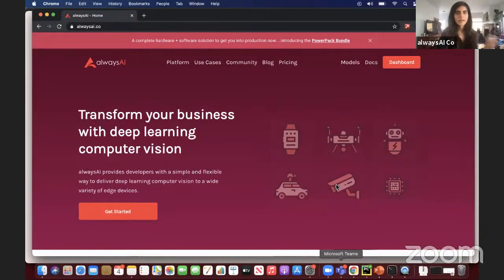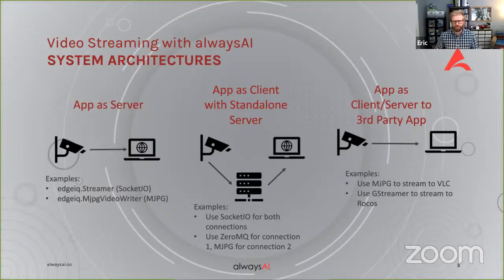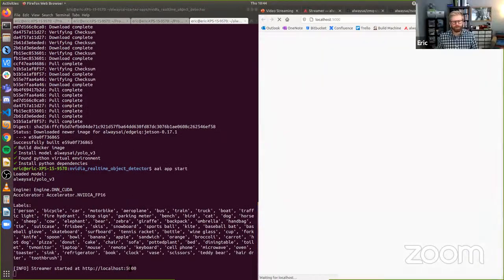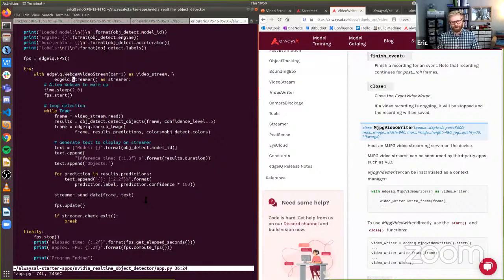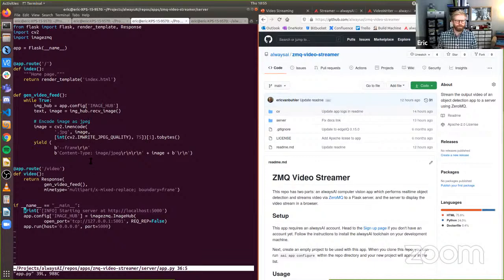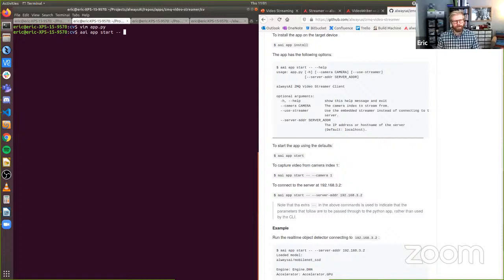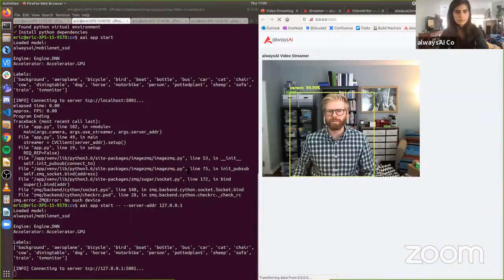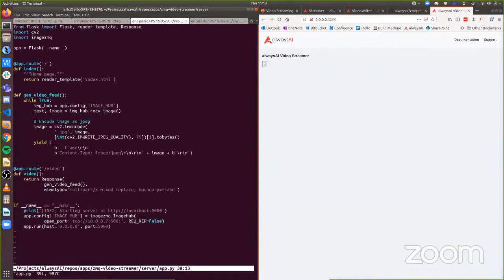alwaysCoding- Weekly Hacky Hour| How to Build a Customized Video Streamer with alwaysAI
In this Hacky Hour, we’ll focus on Flask, the most popular web application framework for Python, and demonstrate various video-streaming techniques so developers can customize the alwaysAI video streamer for their unique applications.